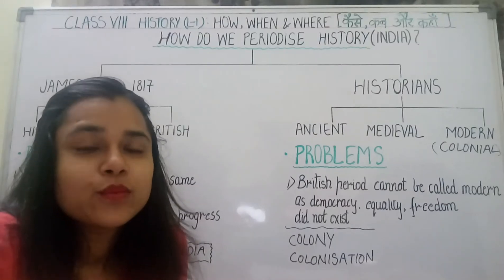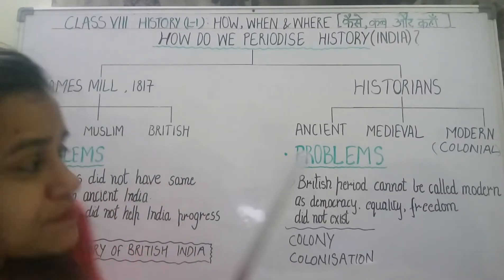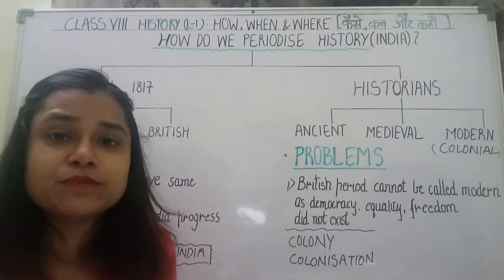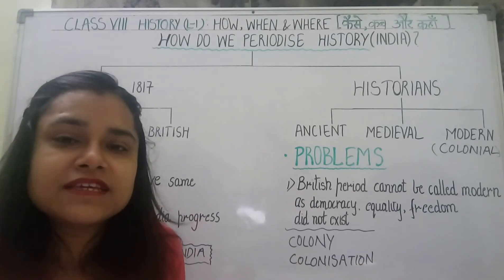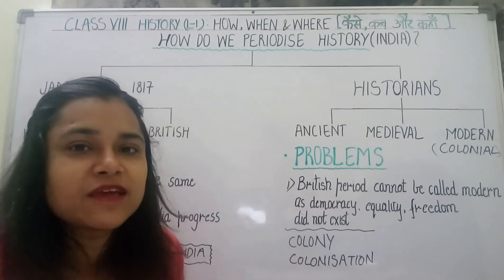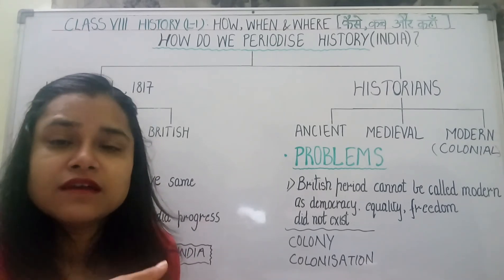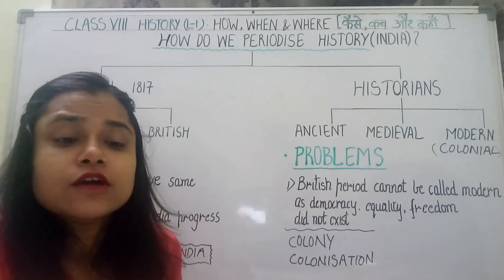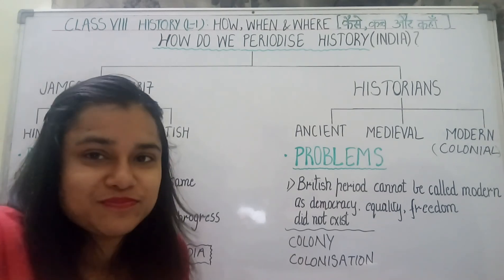CLASS VIII HISTORY L-1 HOW, WHEN AND WHERE(PART-2), SCHOOL, IAS , NCERT, CBSE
This video contains description of periodisation of Indian History